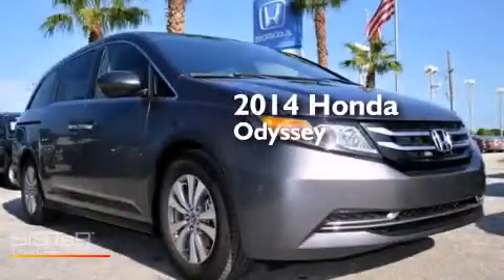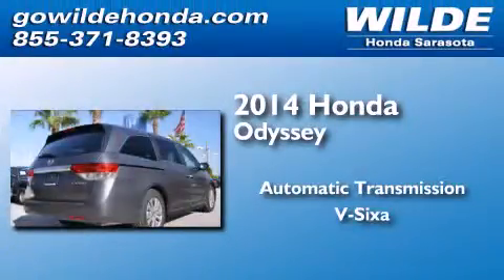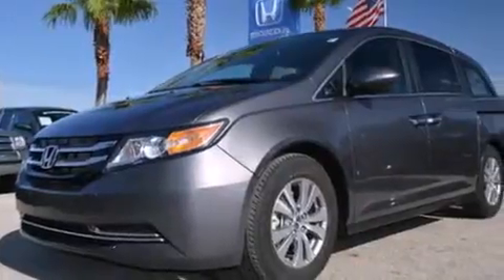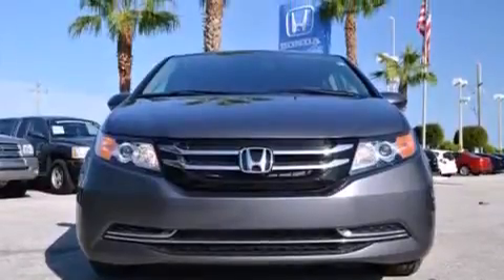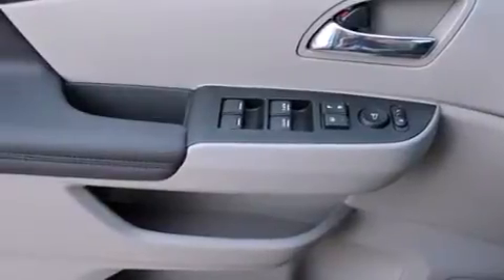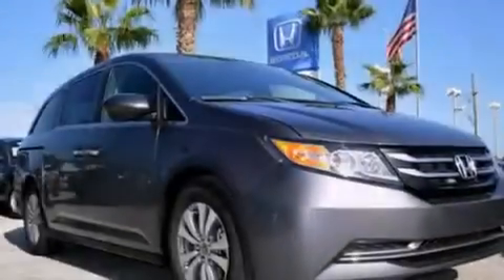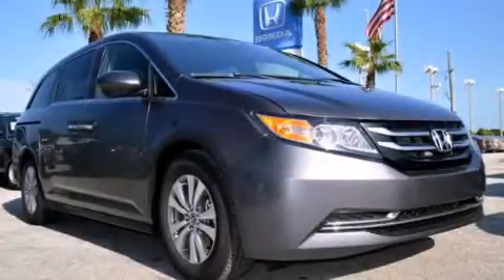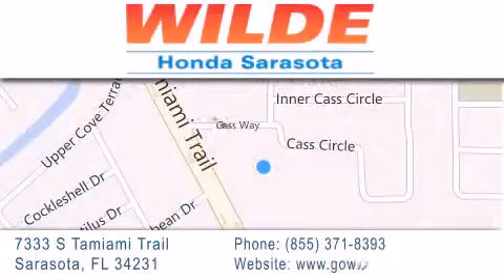2014 Honda Odyssey Port Charlotte FL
We have been honored to serve the Sarasota FL area , we promise that your experience at our dealership will exceed your expectations ! Year : 2014 Make : Honda Model : Odyssey Engine : V6 Cylinder Engine Trans . : AUTOMATIC Interior : Gray Stock : 141420 Wilde Honda 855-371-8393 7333 S. Tamiami Trail Sarasota , FL 34231